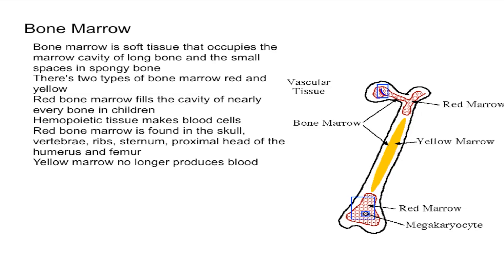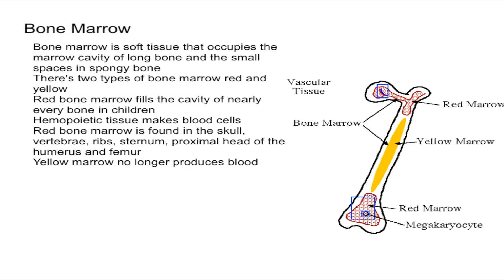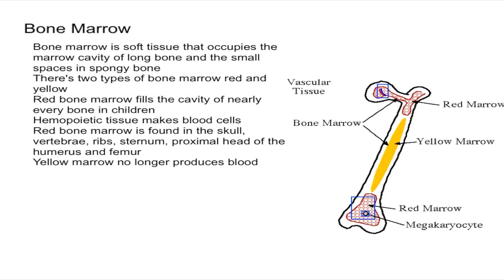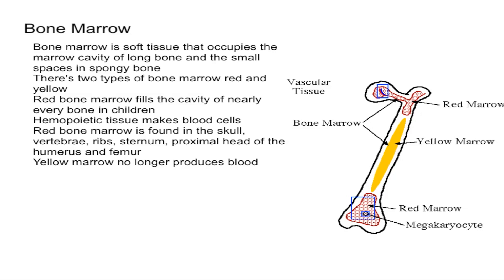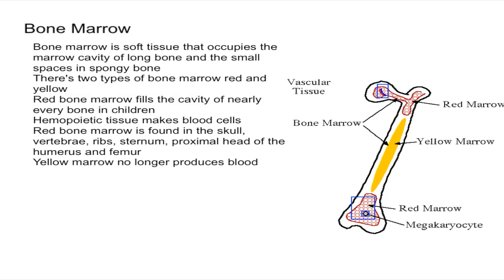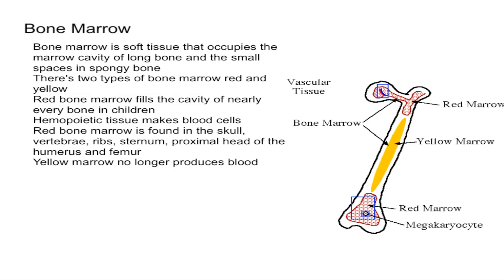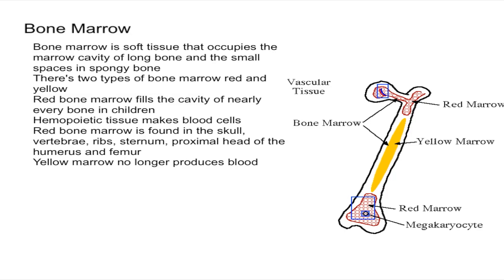Bone Marrow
This video explains the function of bone marrow including the functions of the two types of bone marrow: yellow and red bone marrow